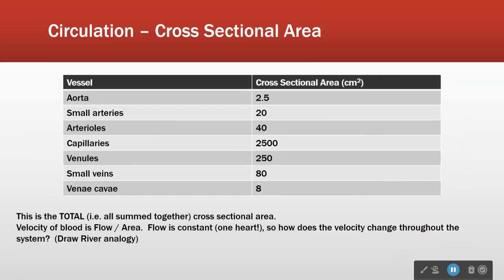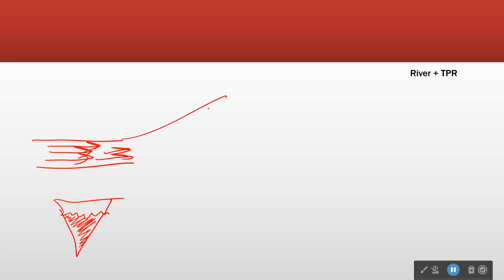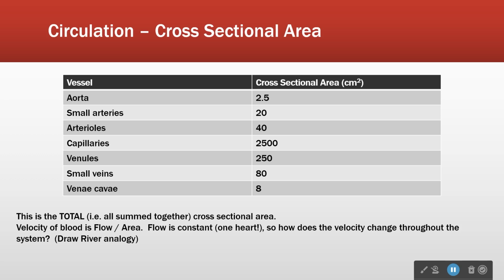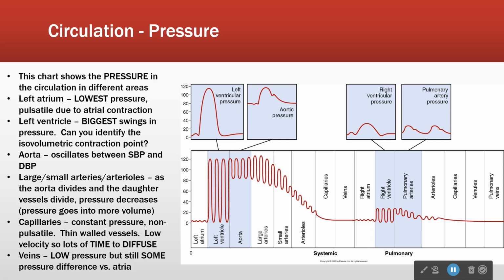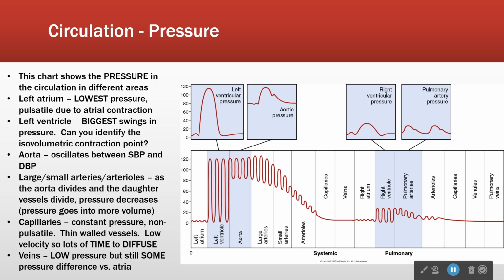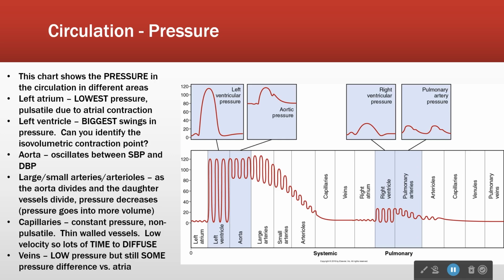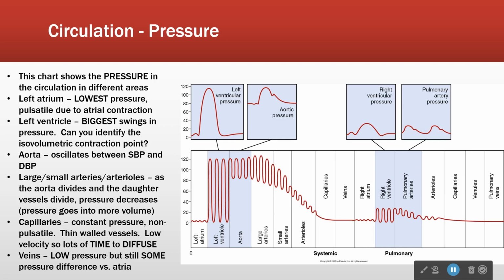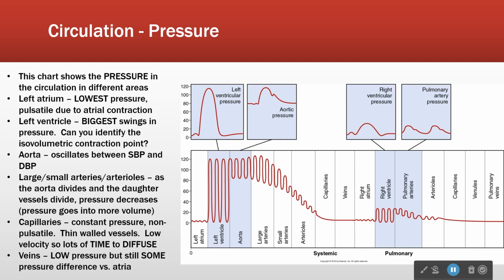Circulation: Area vs. Volume vs. Pressure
The relationship of cross-sectional area to pressure and flow.